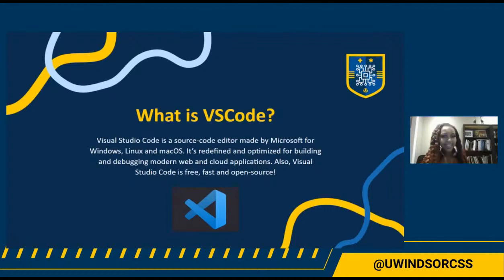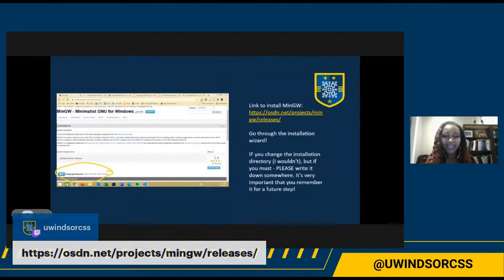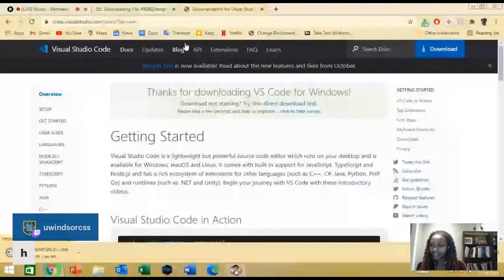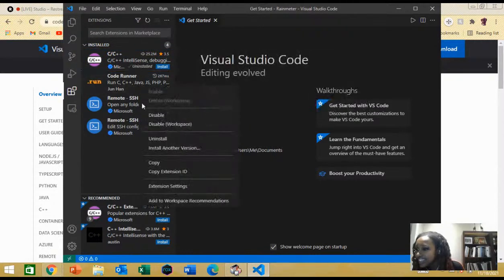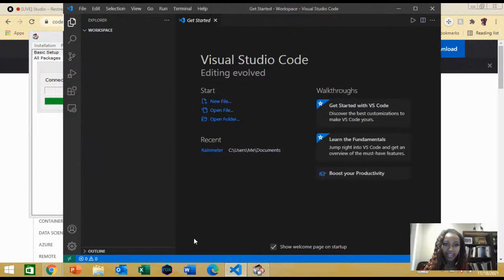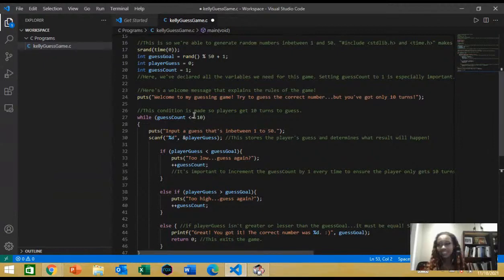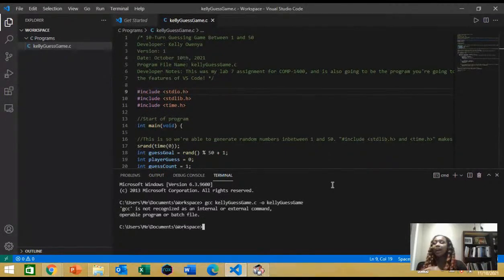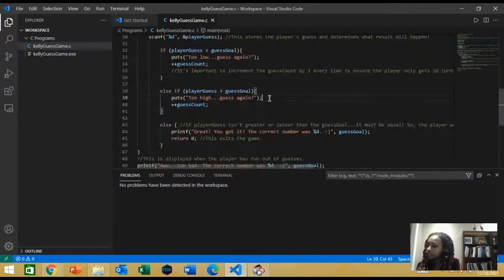First Year Bootcamp - Setting up VSCode Workshop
Join us on the CSS Twitch channel as we go over how to ditch No Machine and run C files on your local computer! Our first year rep, Kelly Owenya, will be going over the steps on how to set up VS Code on your computer, and revolutionize your development experience.
This workshop is perfect for first year students who are having a difficult time working with No Machine and other alternatives.